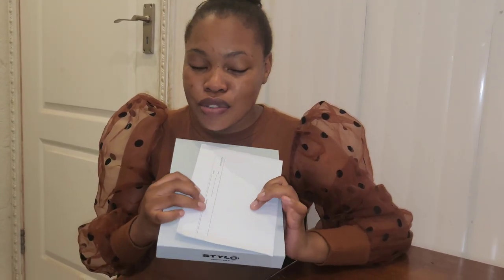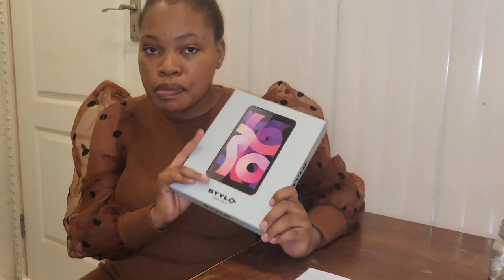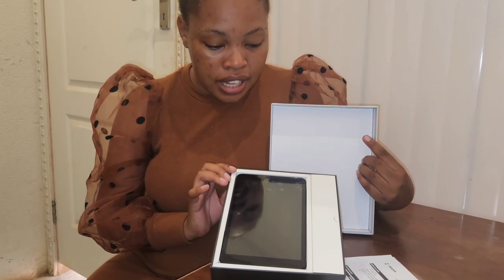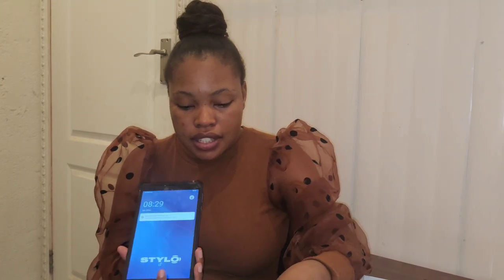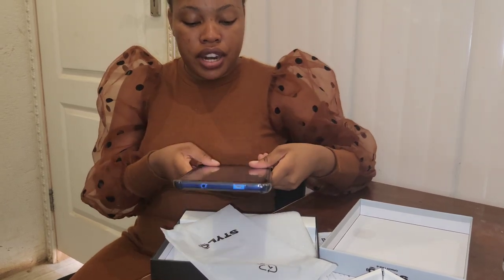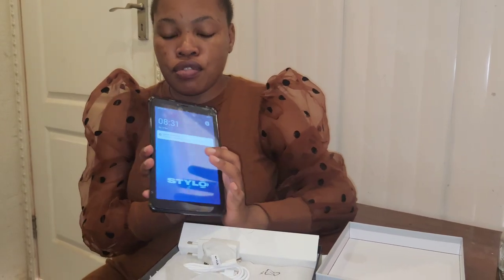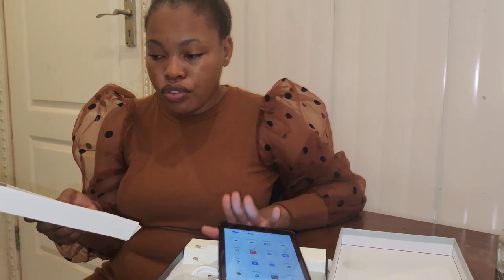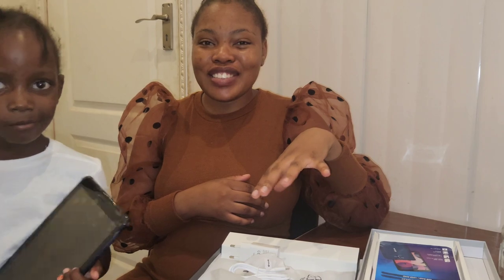UNBOXING Stylo Orion Tab 8| review| South african youtuber| Kamogelo Mabuza